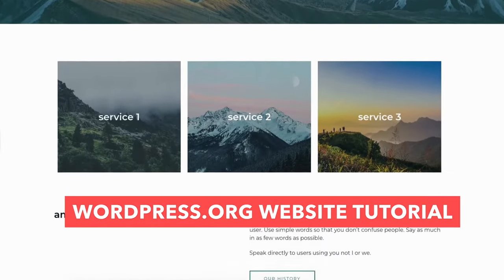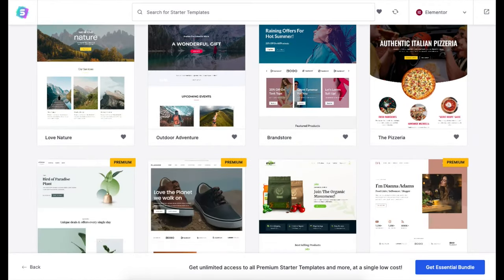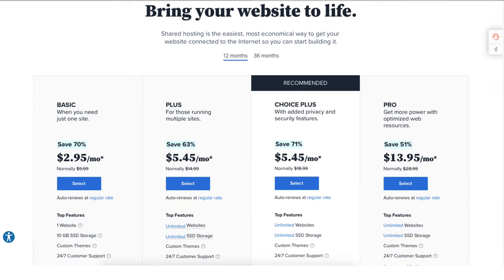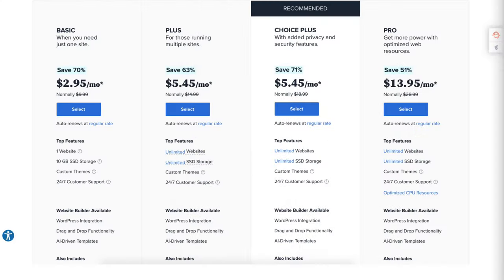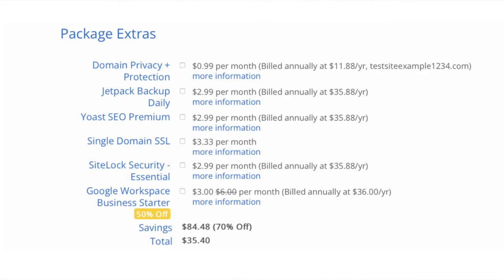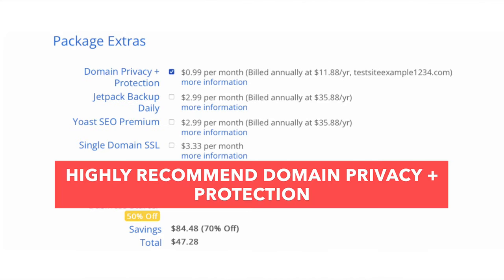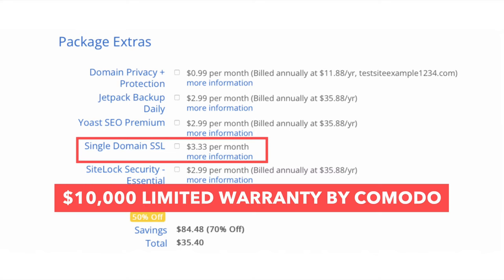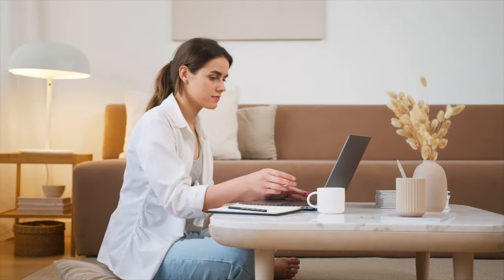How To Create A WordPress.org Website Tutorial (2024) 🔥 | Step-by-Step!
In this WordPress.org website tutorial for beginners video, I go over how to create a WordPress.org website step-by-step from start to finish.

This is a quick and easy WordPress.org website tutorial to follow along with. By the end of this video, you will know how to create a WordPress.org website, how to build a WordPress.org website, and how to make a WordPress.org website and should have your WordPress.org website successfully started if you choose to.

You'll also get a Bluehost discount plus a free domain name for your WordPress website.

Creating a WordPress.org website consists of a few steps. You'll need a domain name for your WordPress website as a domain name is the name of your website. You'll need web hosting which powers your WordPress website online. You'll then want to install and set up WordPress. You'll then want to choose a Wordpress theme to start creating your WordPress website. In this WordPress.org tutorial we go over a ton of pre-made professional WordPress themes you can choose from using Elementor page builder which is the most popular drag and drop editor in WordPress.